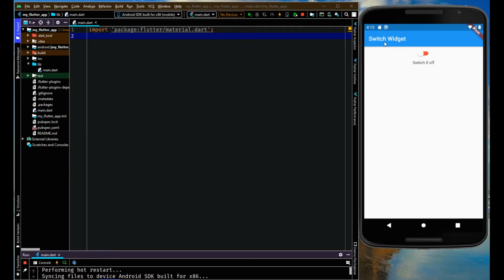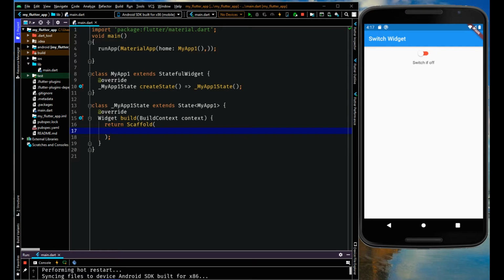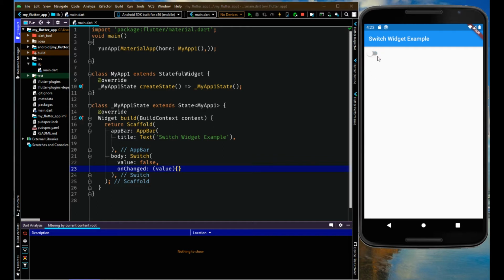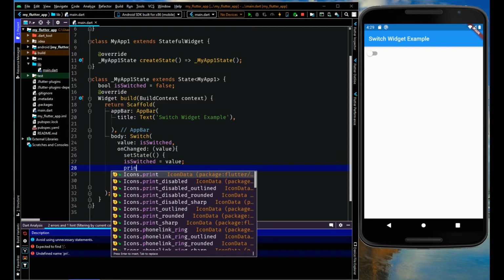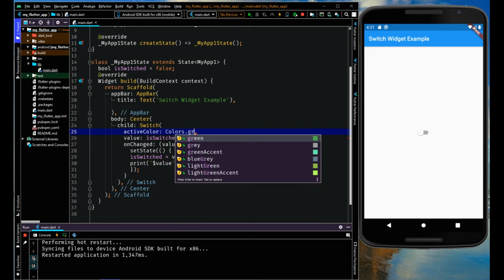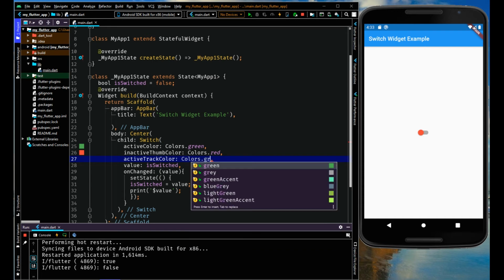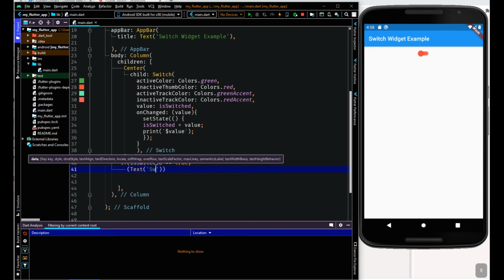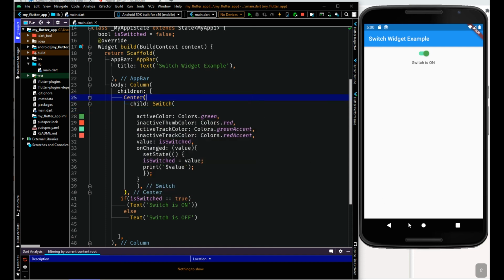Flutter Tutorial - Switch Widget in Flutter || Toggle Switch in Flutter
Hello Guys, in this Video I have Explained you what is Switch Widget in Flutter and How to Toggle Switch and also How to Customize Switch Widget with different Parameters.